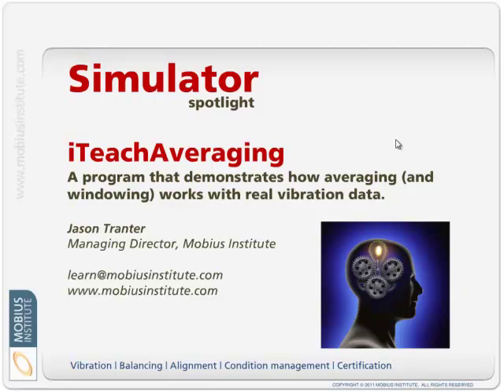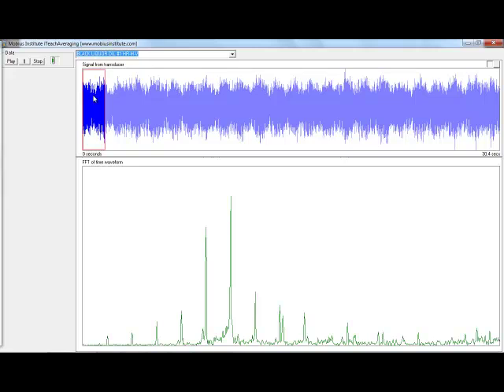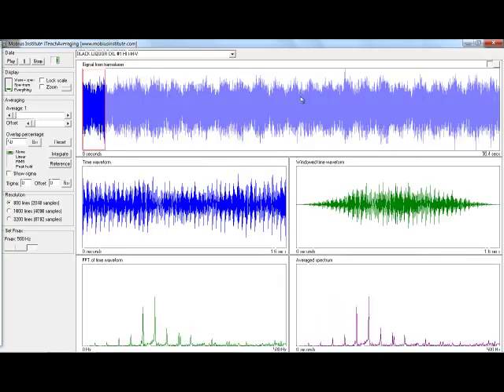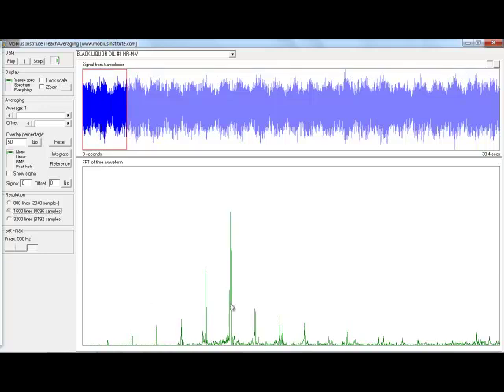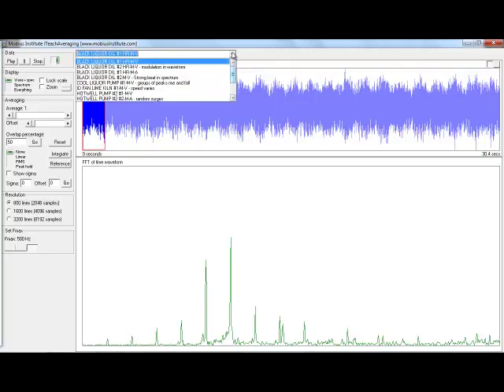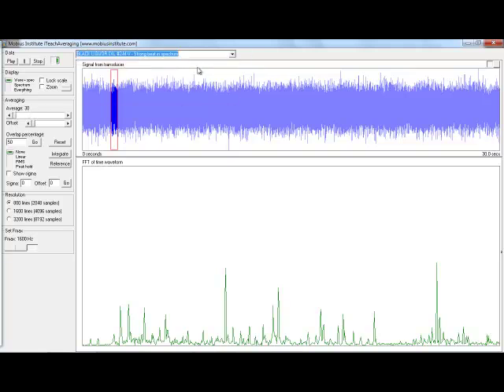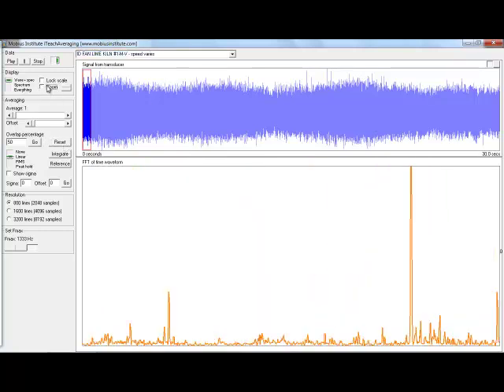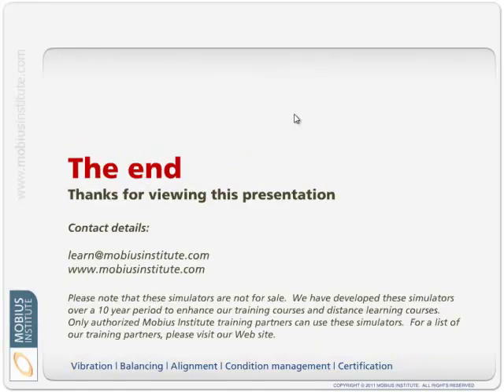Simulator Spotlight - iTeachAveraging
Jason Tranter demontrates the iTeachAveraging simulator. This simulator demonstrates how averaging (and windowing) works with real vibration data